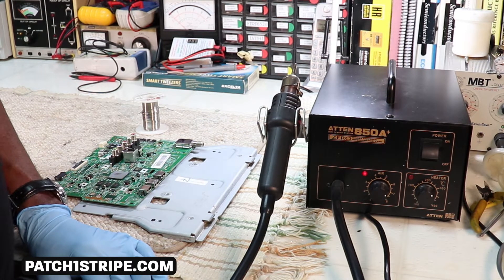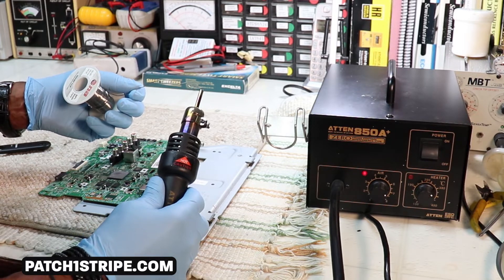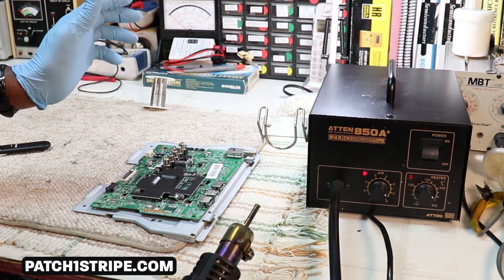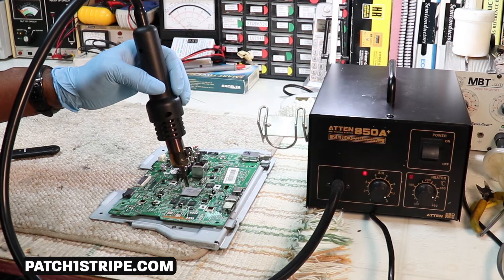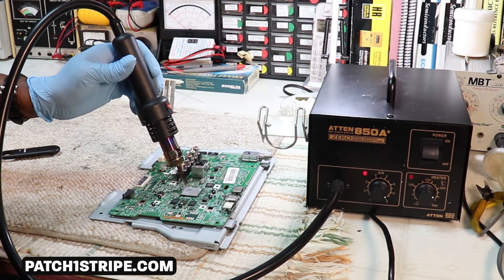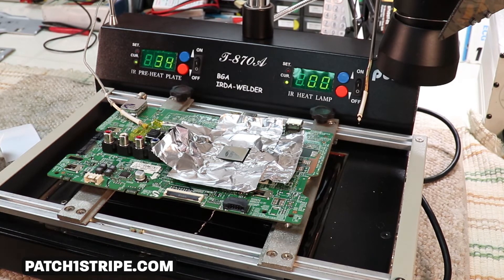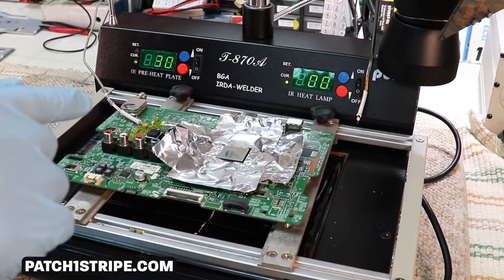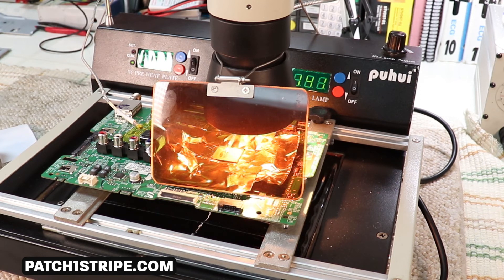How to Repair a Main Board at No Cost for a Samsung and LG TV - Part 2: A DIY Guide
This video explains how and why most mainboards fail. Sometimes mainboards can be repaired with no parts. I will show you how to possibly salvage that failed mainboard using one technique and two different types of equipment used for reflowing BGAs. If your main board has been narrowed down to be the problem, you have nothing to lose by trying this technique. Enjoy!

A VIRTUAL TV REPAIR HOUSE CALL WITH PATCH1STRIPE
$49.95

Patch1Stripe.com - Your #1 Source for Hard-To-Find TV Replacement Parts. Introducing our Bose Wave Music System Repair Service. We service these Bose Wave Music System for customers across the United States. We do a total refurbishment service for the entire unit both console and 3-disc changer.

We appreciate your support of our channel. We receive many calls and emails and it's our pleasure to respond to them all in our attempt to get your TV up and going. In return, we would like your support to help us continue supplying technical support to all who desire our help in the future.